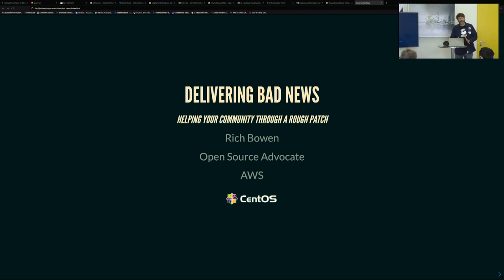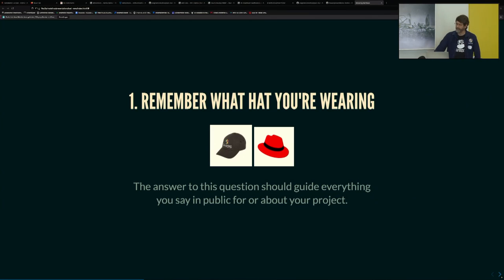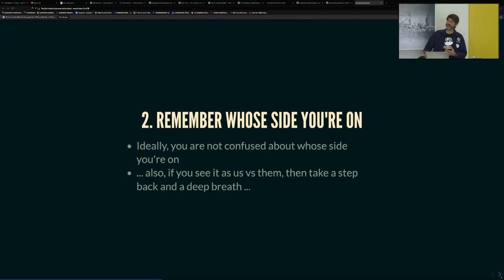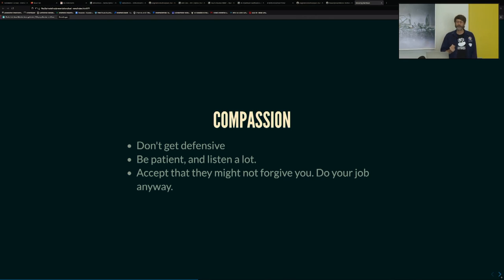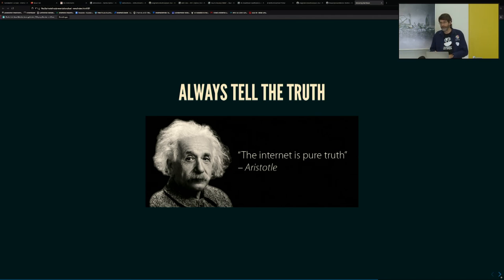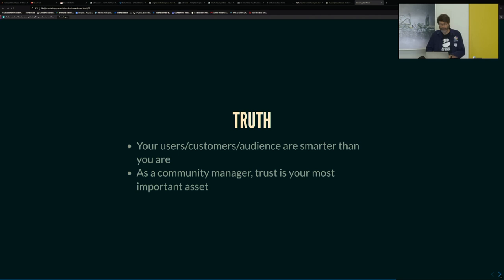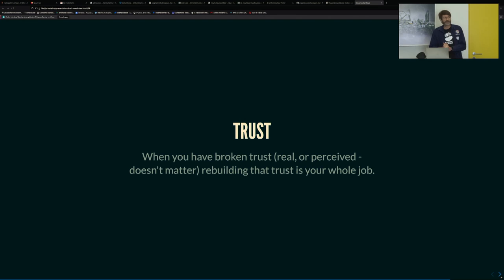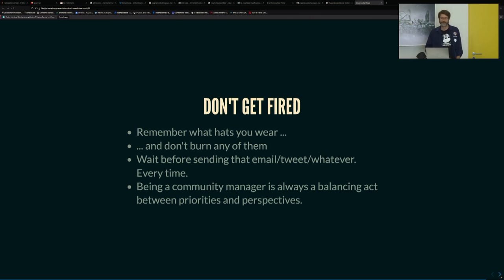FOSSBack: Rich Bowen – Delivering Bad News: Helping your community through a rough patch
In December 2020, the CentOS Project announced the end of life of the CentOS Linux distribution, in favor of the new CentOS Stream distribution. I was the face of that announcement to the community. When you deliver bad news, people get angry. They feel betrayed. They say terrible things and look for someone to blame. Helping them through the process of dealing with the bad news, while keeping your own cool, takes planning, patience, focus, and compassion. Based on the CentOS experience, and other related experiences, we'll talk about how to get through these situations without losing your cool, and how to help your community weather the storm.